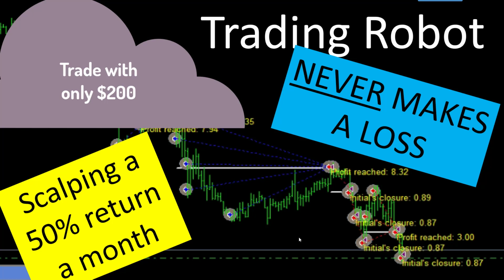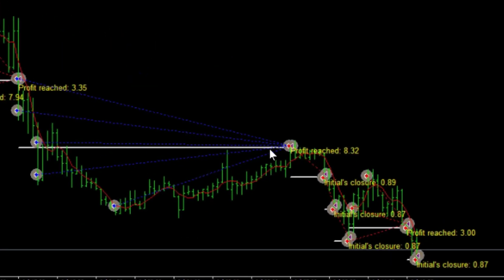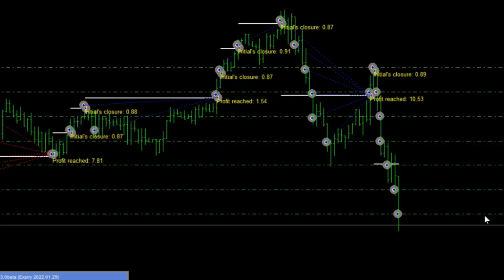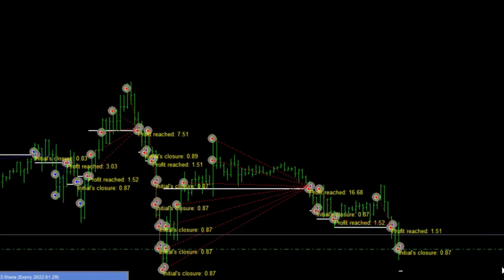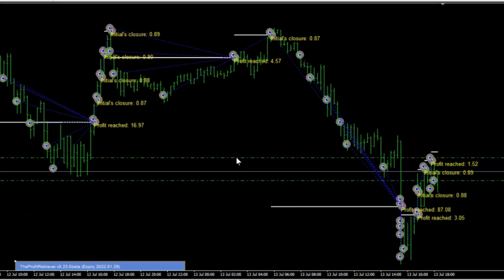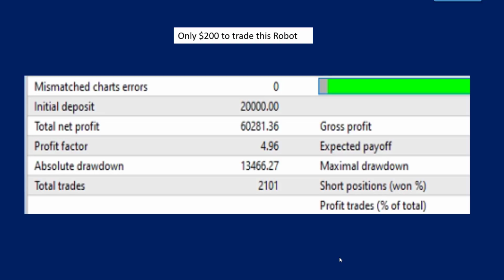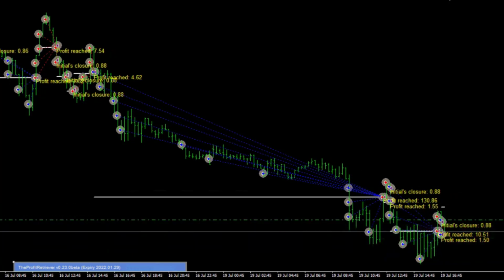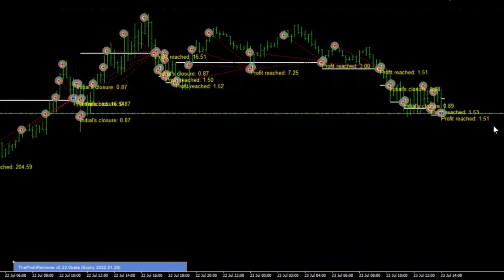Watch & Test our new Scalping trading Robot that Never Makes a Loss. You Could too.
Brokers that may be involved and could be scam Forex brokers
West Valley
NumberOneForex
2pipsForex
Global Clearing Group
Forex-Swiss
Forex Trading is dangerous and can result in a substantial loss of money. Due to the uncertain nature of the Forex and Financial instruments market, there is no guarantee that any information gained in this video or any Expert4x products purchased will produce any favourable results and therefore must be used at your own risk.Please Note: This video is designed to serve solely to provide ideas, entertainment and education and does not constitute investment advice. It is not intended to substitute professional investment advice. Before you make an investment or financial decision, you should contact your financial adviser.